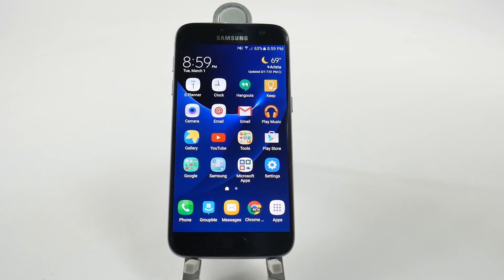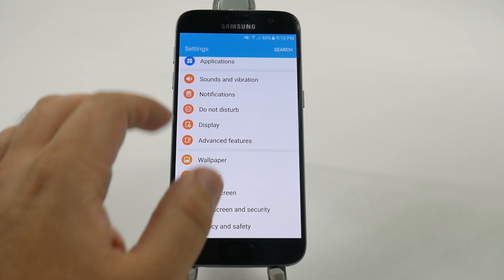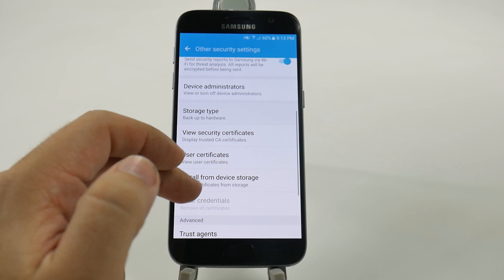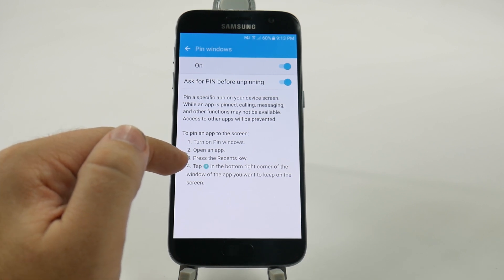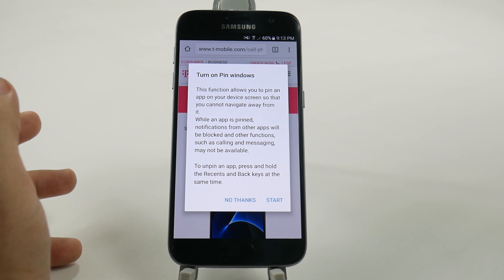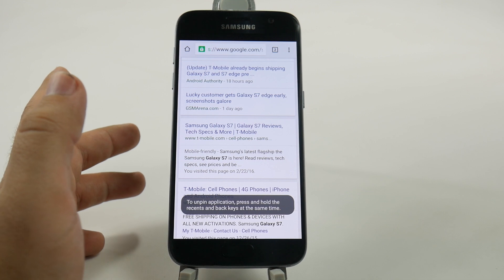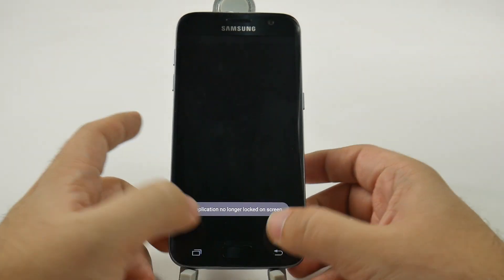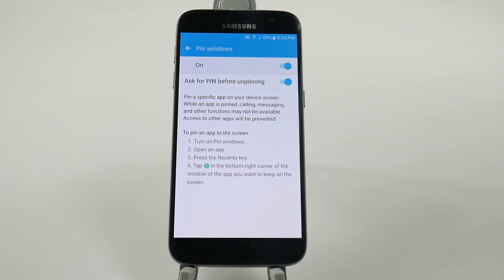Galaxy S7 Hidden Feature | Pin Window